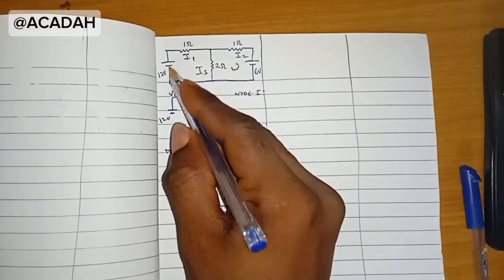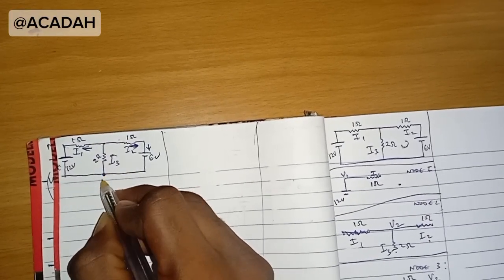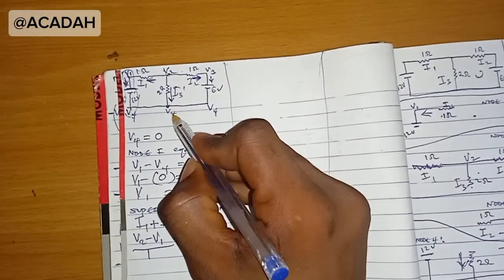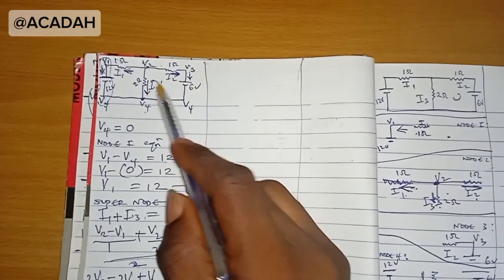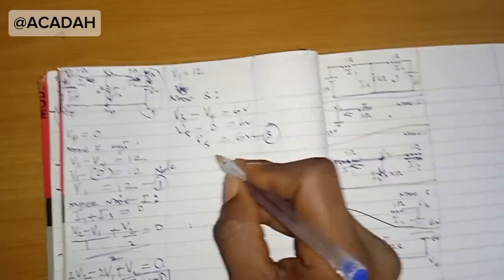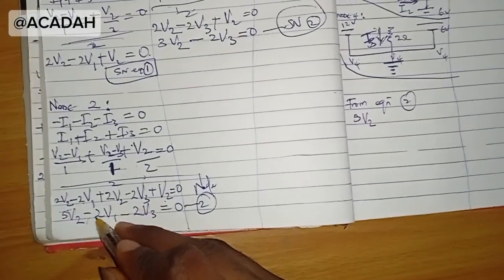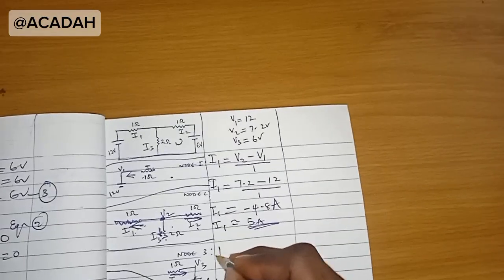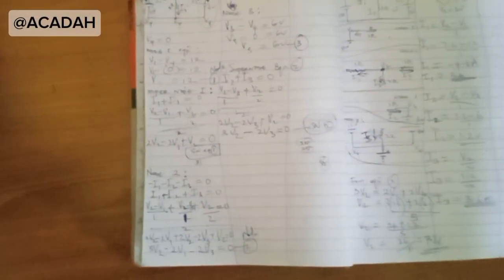Nodal Analysis: How to find TWO or more Currents in a CIRCUIT NETWORK